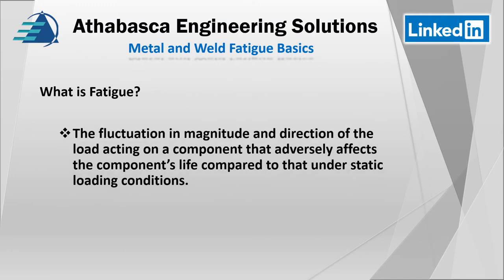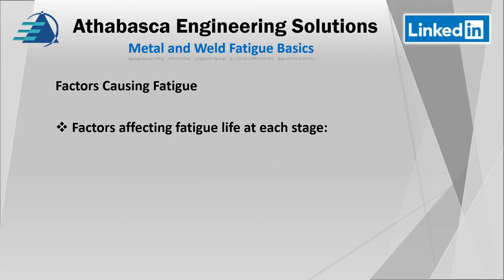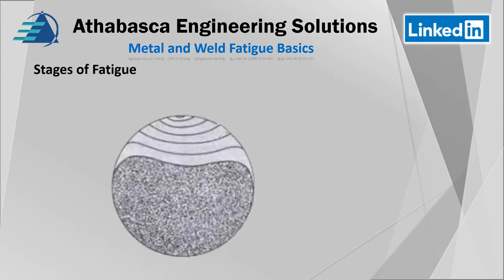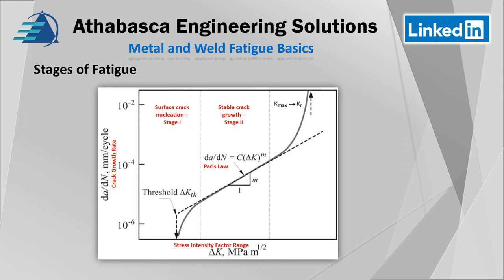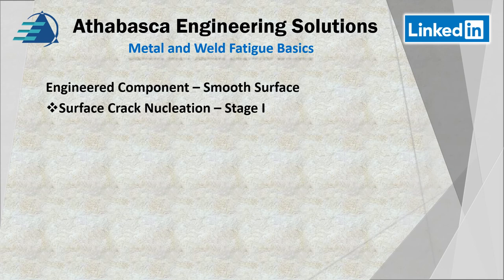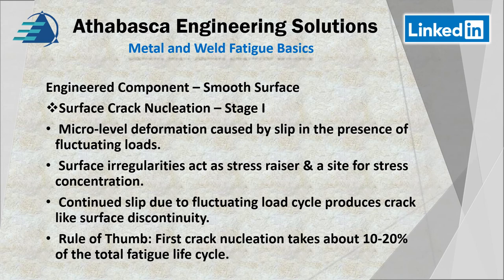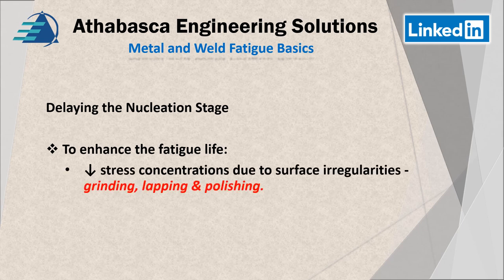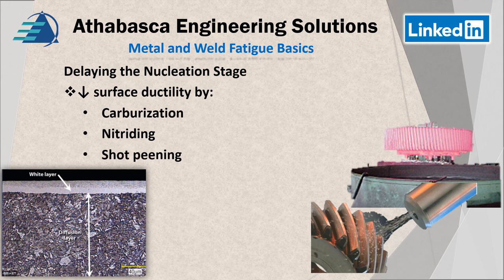Metal and Weld Fatigue Basics Part 1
The basics of fatigue or metals and welds is presented.  After this topic is presented then ASME fatigue issues will be introduced.

Contents
00:00 Introduction
1:11 Outline
2:42 What is Fatigue?
3:39 Why is Life Reduced Under Fatigue?
4:20 Stress Localization
4:39 Factors Causing Fatigue
5:46 Stages of Fatigue
9:51 Stage 1 - Nucleation
13:55 Delaying Nucleation
16:49 End